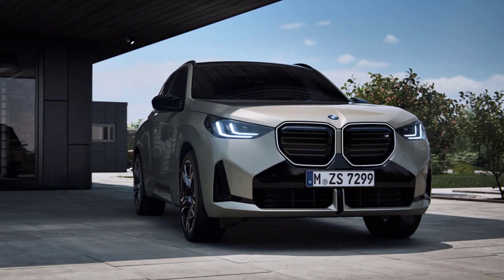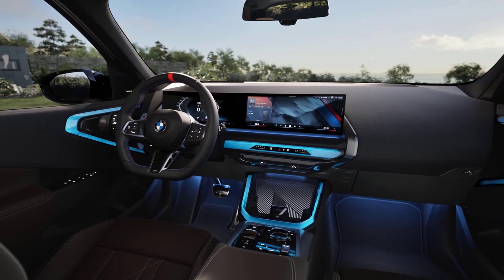2025 BMW X3 M50 (G45): Performance, Specification In Details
In this video, we dive into the details of the 2025 BMW X3 M50 (G45). Explore its performance, specifications, and features that make it stand out in the competitive luxury SUV market. We'll cover everything you need to know about this impressive vehicle. Whether you're a BMW enthusiast or in the market for a new SUV, this video provides a comprehensive overview of the 2025 BMW X3 M50.

 👉 If you enjoyed this review, be sure to like this video, subscribe to our channel for more exciting car reviews, and don't forget to share your thoughts on the 2025 BMW X3 M50 in the comments below.

Artist: tubebackr
Track: Miracle Land